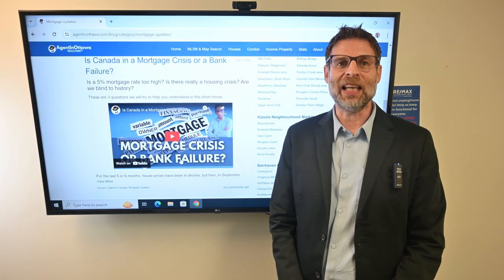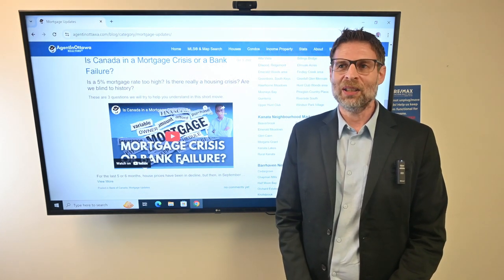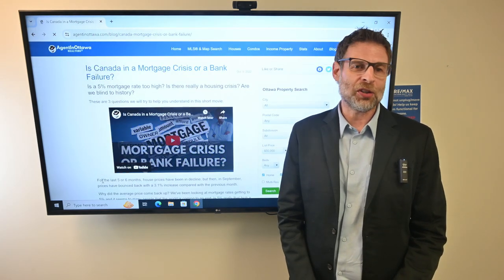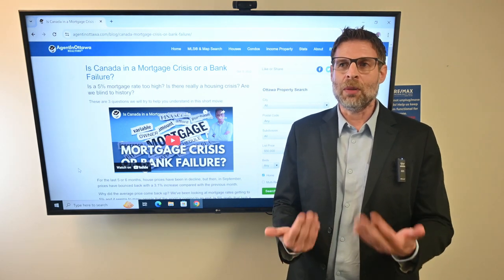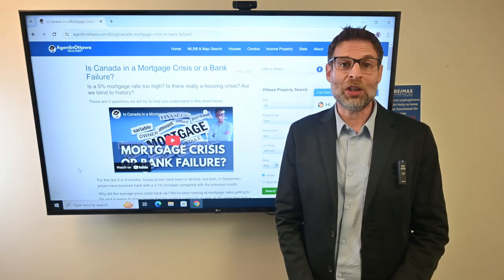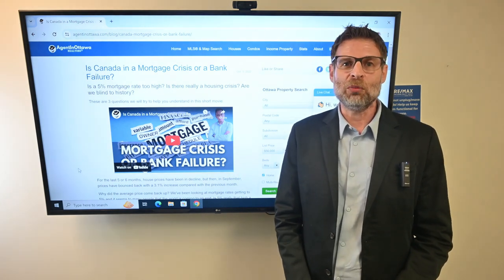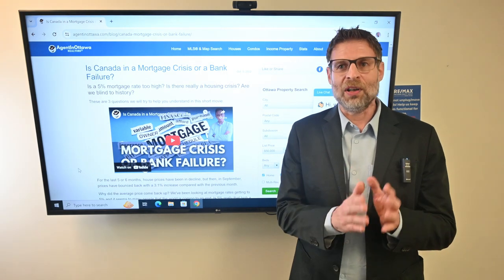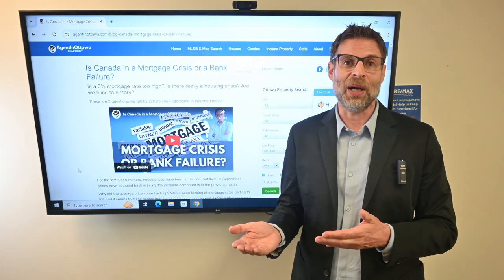Verifying Your Income For Mortgage Approval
When you apply for a mortgage, the bank or lender will want to check and verify your true income.  This is not straight forward if you are a self employed person.

You might show a great income, but after expenses and taxes, how much do you take home at the end of the day?

Some lenders will allow you to include your business cash flow.

Expect a credit check to be done, and they will want to see 12 months bank statements to see that you are solid!

Chapters
00:00 Introduction
00:16 How Much Income Your Declare
00:29 Self Employed People
00:57 Some Lenders look at your business cash flow
01:11 Looking at 12 months bank statements
01:22 Your true income determines amount of mortgage